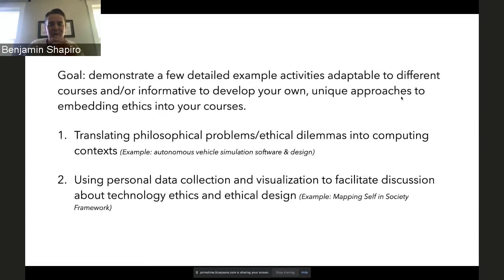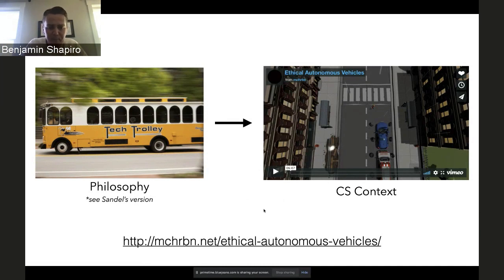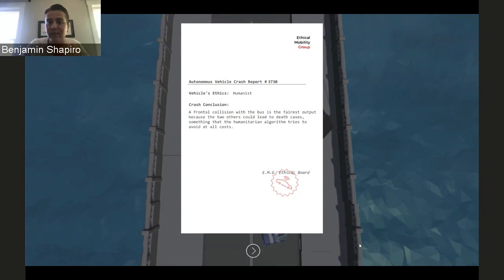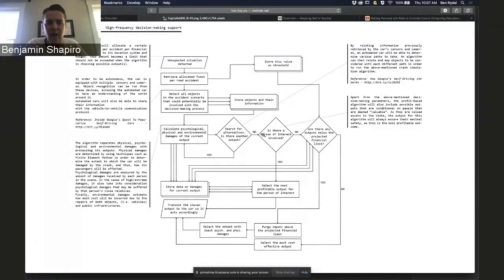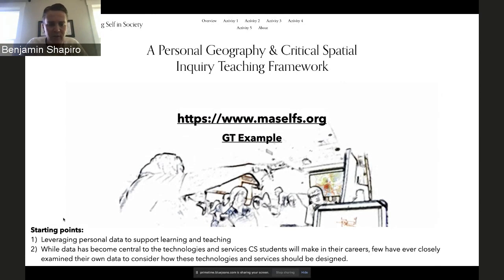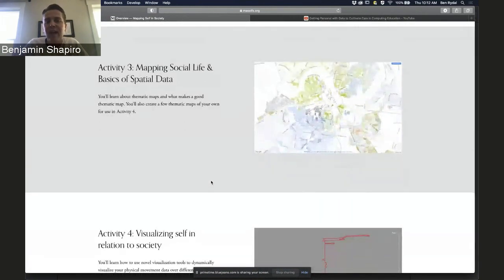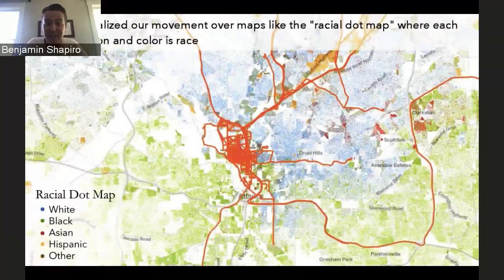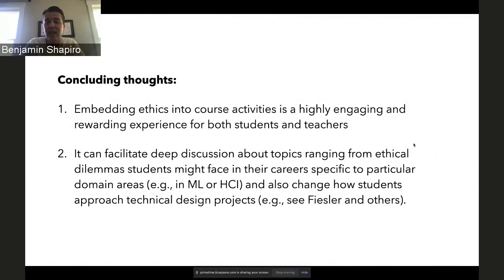Embedding Ethics Through Class Activities by Ben Shapiro